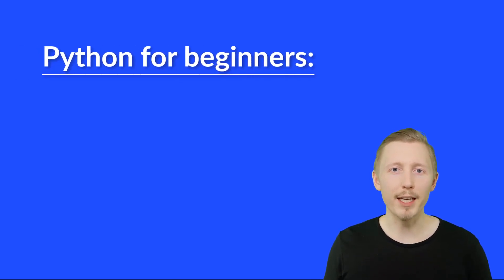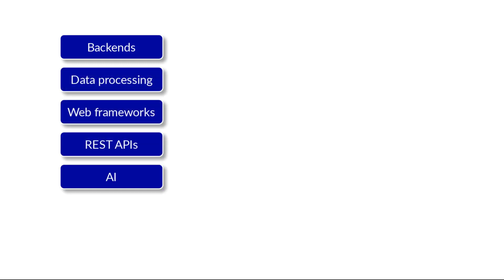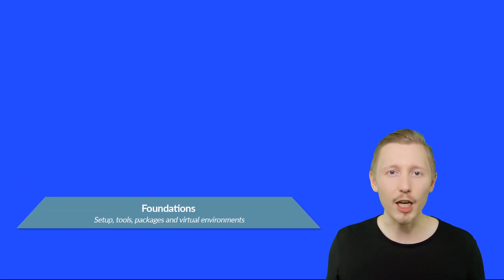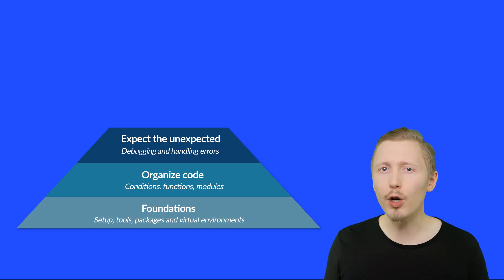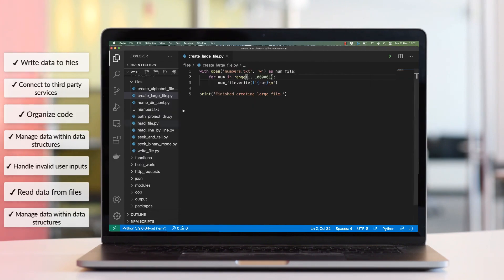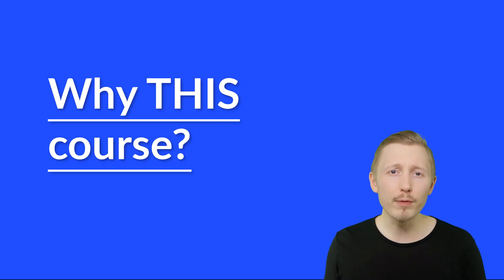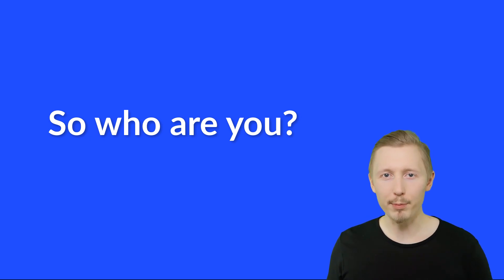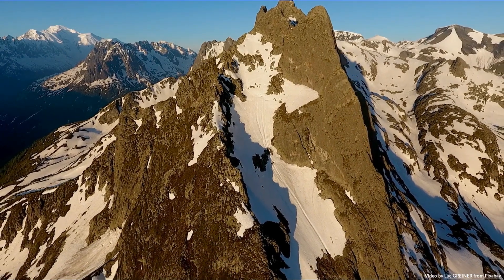BRAND NEW COURSE: Python for Beginners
This course is designed to teach an absolute beginner the basics of Python.

Python is a language that needs no introduction. It’s incredibly powerful, versatile, fast and it’s easy to learn.

However, given its rapid rise in popularity over the last few years, there are loads of tutorials and guides out there which teach bad practices.

Our goal is to change that, by creating a course which gives you a head start, by teaching best practices and underlying concepts.

You can preview the first half of the course for free on Udemy: